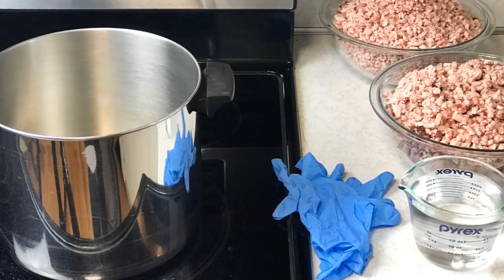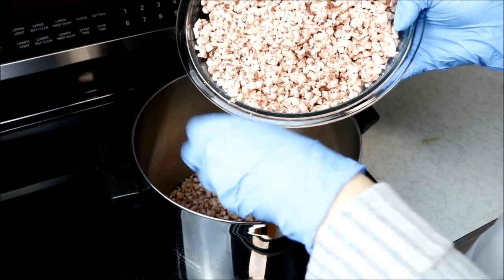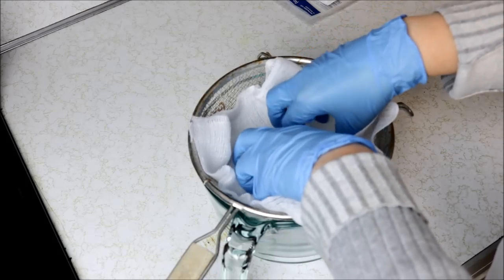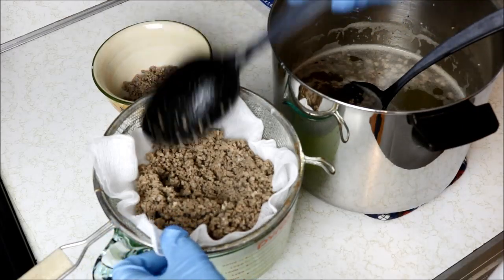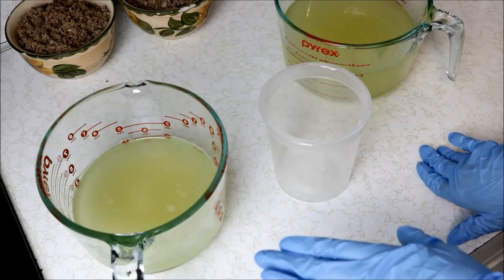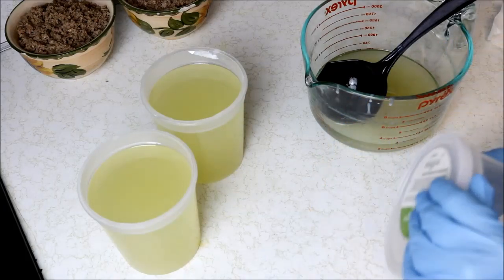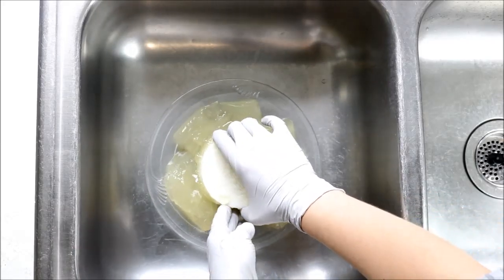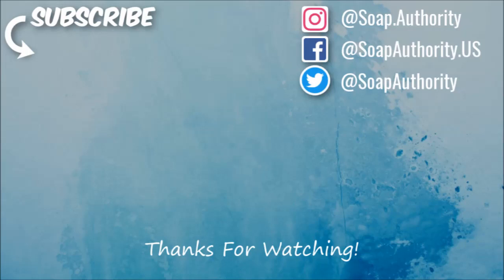How to Render Tallow for Soap Making | Melting the Fat and Pouring it into Molds (Part 3)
In this 3 part series, I show you how I render beef suet (fat) and deer fat into tallow for making soap.

(This is the 3rd and final video in the 3-part series!)

This has got to be the most enjoyable part of making tallow – especially the unmolding!

It’s really not that stinky unless you use too high of a temperature or overcook it. I can’t believe how much tallow came from one mule deer!
In my next video, I measure all my ingredients to make 4 batches of deer tallow soap using my time-saving assembly line method:

If you missed the first two videos in the series, be sure to check them out!

1st video “Meat Grinder Setup”

2nd video in the series is “Preparing the Fat”